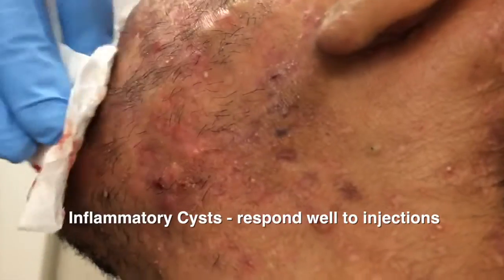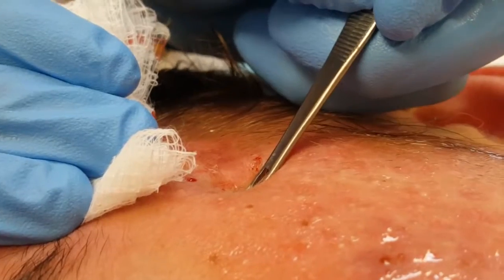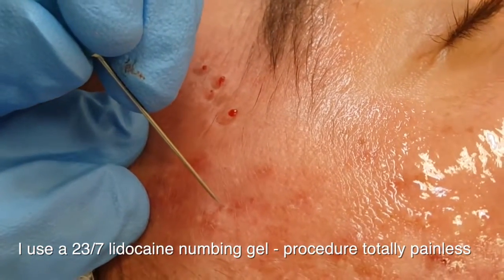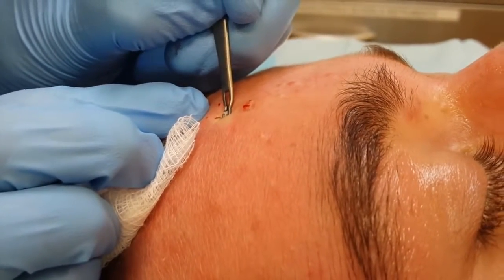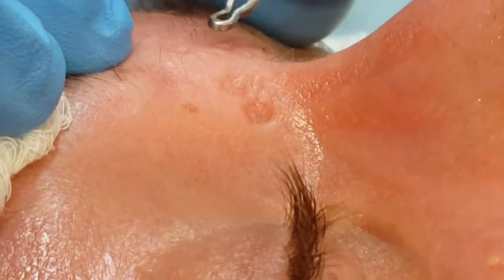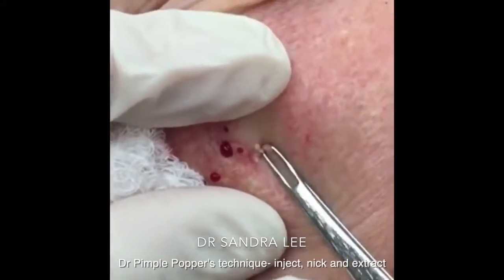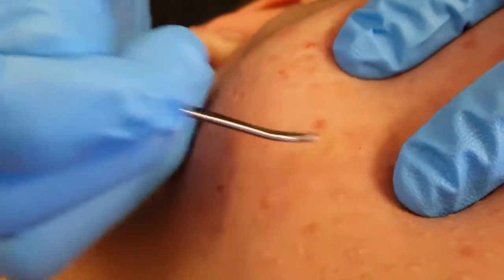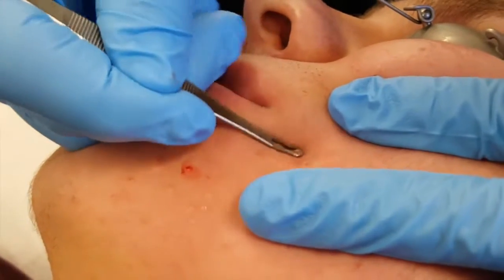Cysts, extractions, blackheads - Removal methods in HD